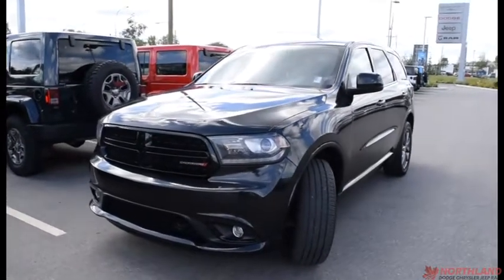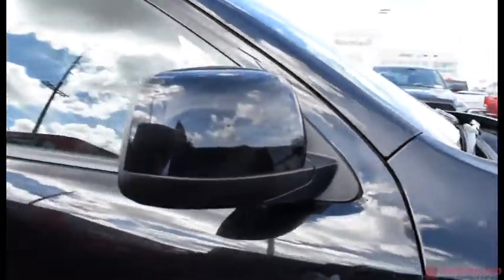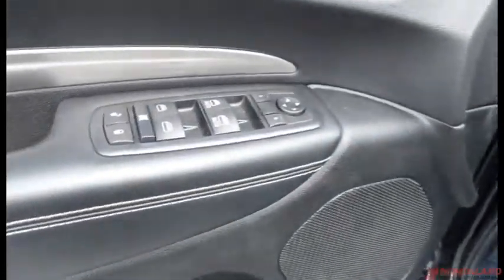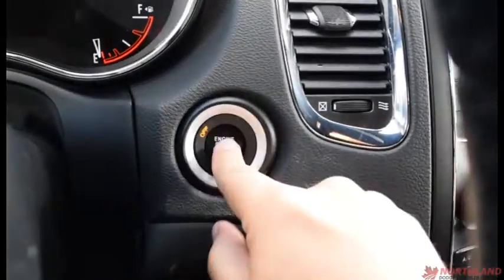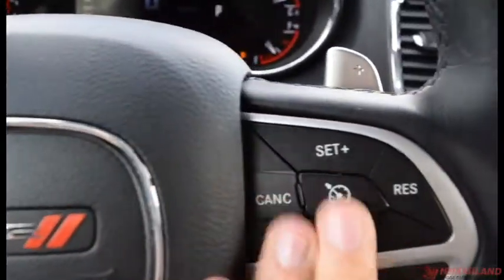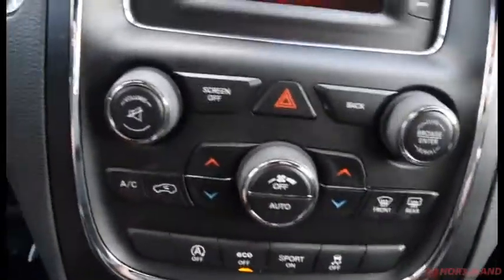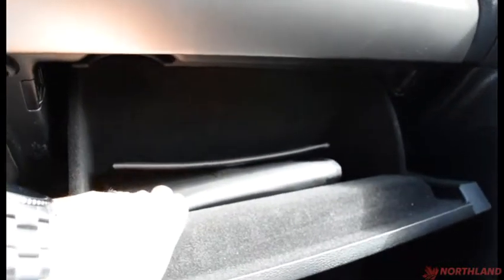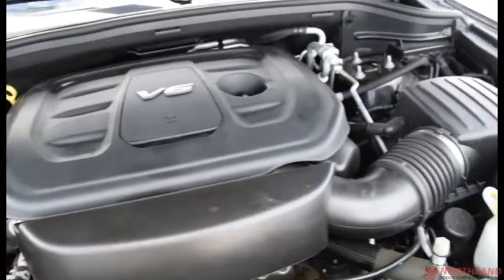walk Around 2016 Dodge Durango SXT | Northland Dodge | Auto Dealership in Prince George BC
SOLD!!!
Pre-Owned/Used 2016 Dodge Durango SXT . Come on down and take this beautiful Durango SXT out for a test drive! It comes with the powerful 3.6L V6 engine! It also has tons of features like SiriusXM Satellite radio, Bluetooth Connectiity and a 5 inch touchscreen display! Northland Chrysler Dodge Jeep RAM auto dealership in Prince George, BC has the largest selection of New and Pre-Owned / Used vehicles for sale in the North.. Find your best price right here at Northland Dodge, the largest volume Dodge dealer in BC! We'll give you top dollar for your trade -- any make, any model -- and beat any other local PG auto dealerships written offer. Let our Auto Financing Experts help lower your auto / car loan payment and get into a newer vehicle with the best rate possible for your sedan, truck, suv, van or family vehicle. We're committed to providing you with the highest level of customer satisfaction in auto sales, financing, service, parts and repair. We're number one, because you're number one! For more information please call or come visit us at 2844 Recplace Dr Prince George BC, V2N 0B2 no appointment necessary. We look forward to meeting you! Thanks for viewing and we will see you soon! Twitter Facebook Instagram Northland Chrysler Dodge Jeep Ram Dealer # 30541 Stock#P7647

DLR#30541.